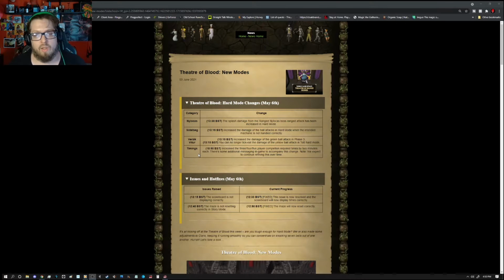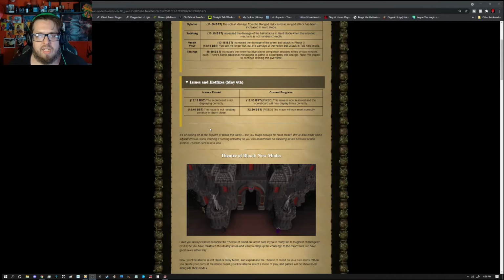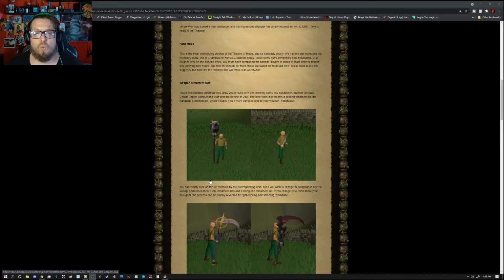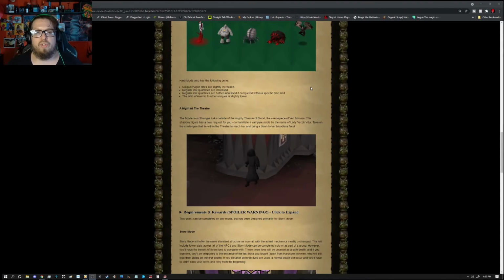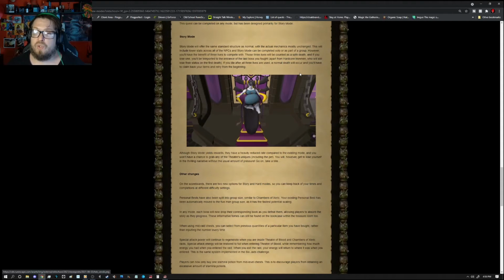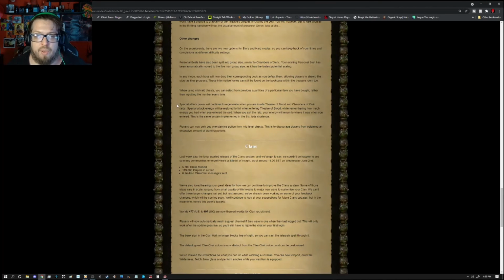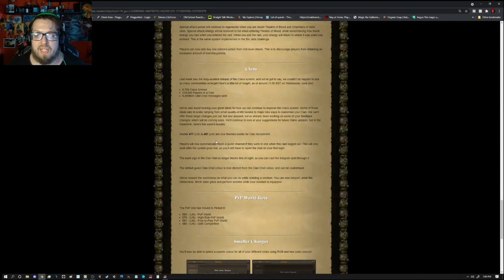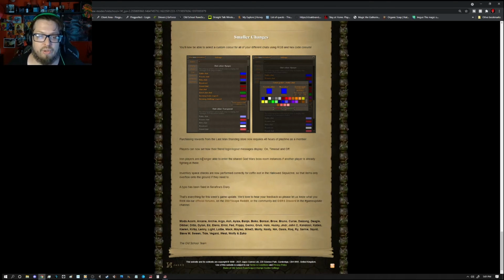Theatre of Blood Modes! - OSRS Update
Two new modes for theatre of blood!